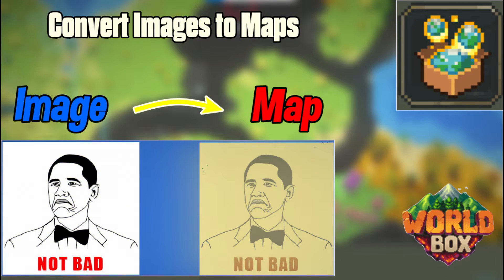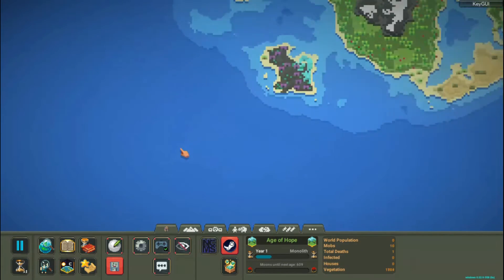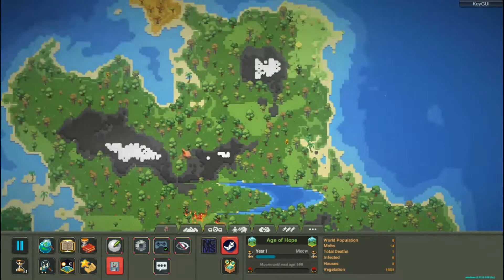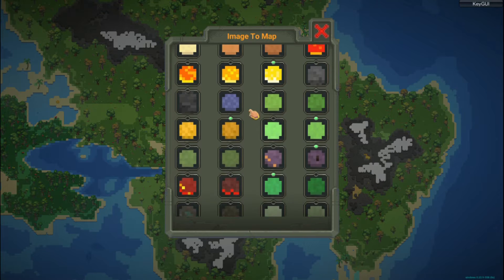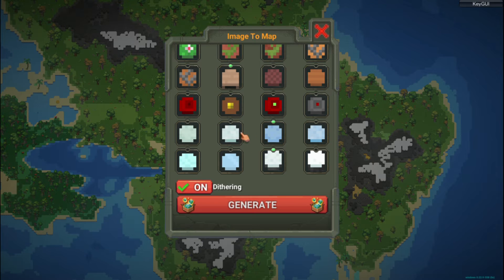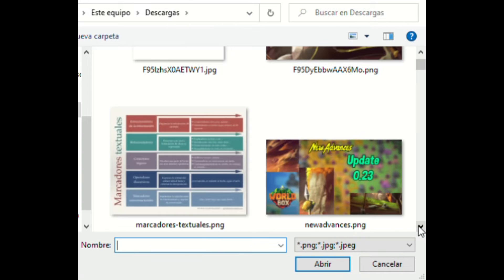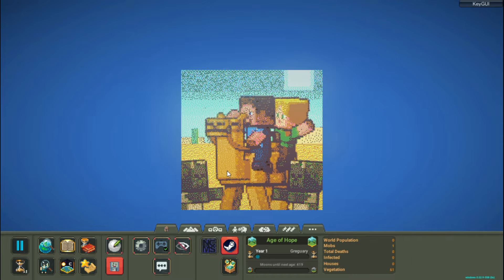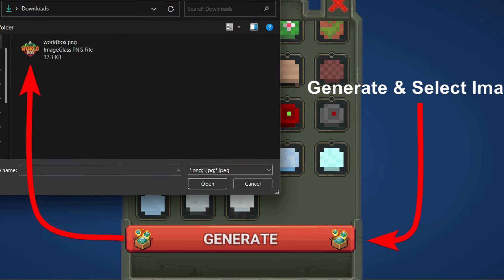Convert Images to Maps in WorldBox.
In this I will answer your questions and suggestions, in addition to being able to have more pleasant communication.

I HOPE TO CONTINUE HELPING YOU, YOU ARE THE BEST, BLESSINGS.

If it comes from your heart and you can, my PayPal is there, with your contribution you help me continue creating content.

Hello boys and girls, welcome to a new video from super worldbox.
It hasn't happened to them that when they play worldbox and want to have better maps, since it is very difficult to create good maps, and since these are where the game is developed, add to this that good maps are difficult to get.
So today I bring you the solution to your problem, let's get started:
Image to map, is a worldbox mod, which basically does what it says, converts normal images to worldbox maps.
Too useful if you ask me, to install them you will need to have previously installed beplenex, and paste it in the plugins folder.
Once you've done that, open worldbox and you'll notice a new button on the power bar.
Press it and choose the colors you want your image to have, in this case they are represented as worldbox terrains.
Then click generate, select your image and that's it, you will have a map generated with your image, which you can enjoy and have many adventures.
This mod is especially useful with map images, then you can arrange them so that they look very good, I hope you liked the video, see you soon.